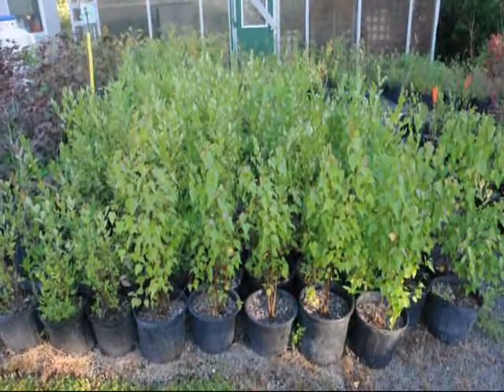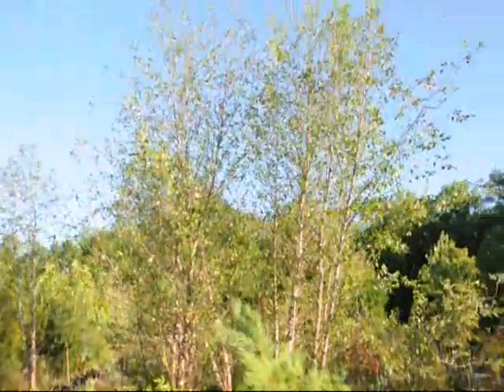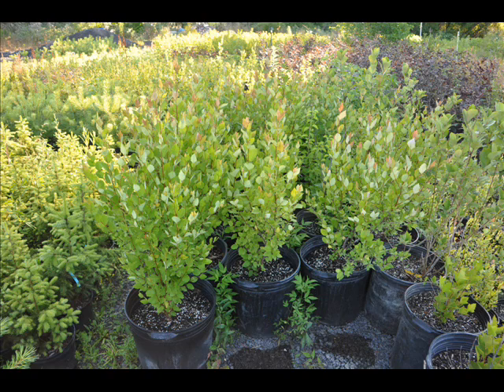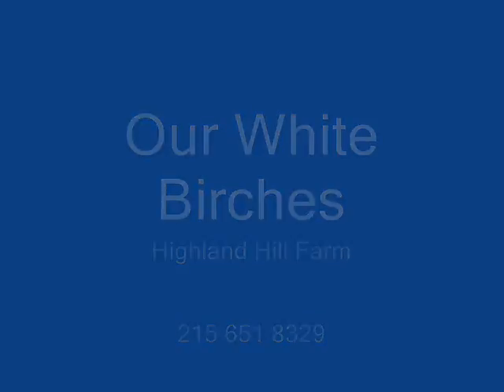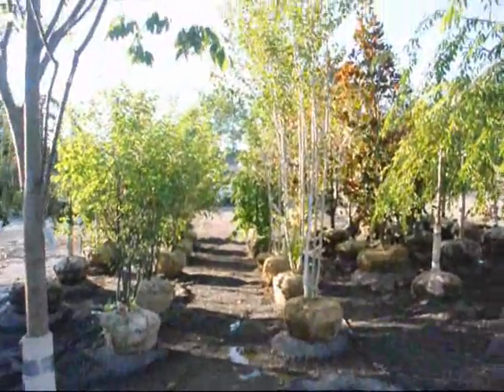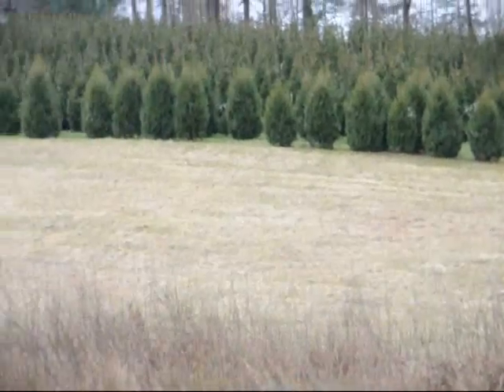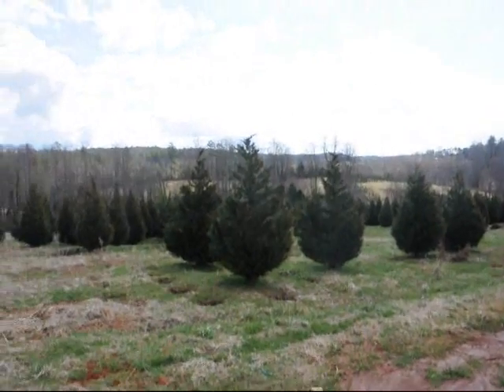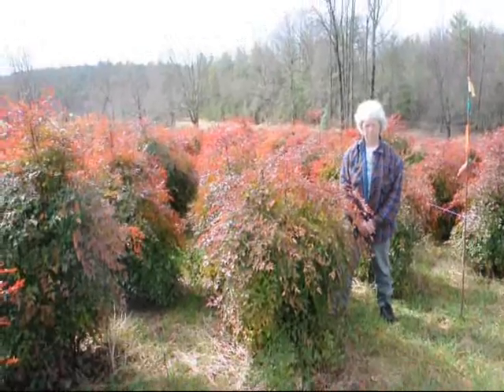See Betula Nigra .... River Birch Trees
See Betula Nigra River Birch Trees 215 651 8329 Highland Hill Farm [PDF] A Small-Bolt Method for Screening Tree Protectants Against Bark ...File Format: PDF/Adobe Acrobat - Quick View
by J Entomol - Related articles
A Small-Bolt Method for Screening Tree Protectants Against. Bark Beetles (Coleoptera: Curculionidae)1. B. L. Strom2 and L. M. Roton. NOV7 720Q,g. USDA ...
ddr.nal.usda.gov/bitstream/10113/37785/1/IND44310400.pdfNew American Elms Restore Stately TreesNov 7, 2006 ... He says that USDA scientists began screening elm trees for Dutch elm disease (DED) tolerance in 1937. Shipments of elm tree logs from France ...
- CachedA small-bolt method for screening tree protectants against bark ...Title: A small-bolt method for screening tree protectants against bark beetles (coleoptera: curculionidae). Author(s): Strom, B.L.; Roton, L.M. ...
- CachedUSDA Zone 9 partial screening trees/shrubs - GardenBanter.co.uk8 posts - Last post: Mar 9, 2006
Hi All, I have a question which I am sure has been asked many times before about screening plants (for zone 9). I have a picket fence approx ...
[PDF] Producer Self-Screening Checklist - Questions & AnswersFile Format: PDF/Adobe Acrobat - Quick View
Self-Screening Checklist. To participate in CSP, an applicant must meet: ... growing trees. Applicants elect whether or not to submit nonindustrial private ... The U.S. Department of Agriculture (USDA) prohibits discrimination in all ...